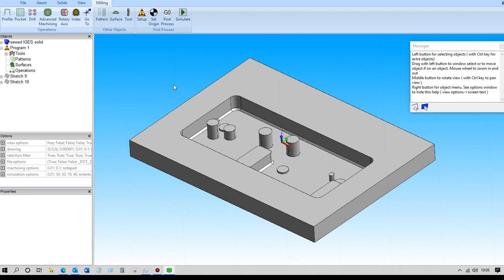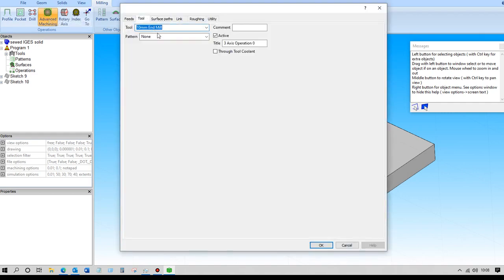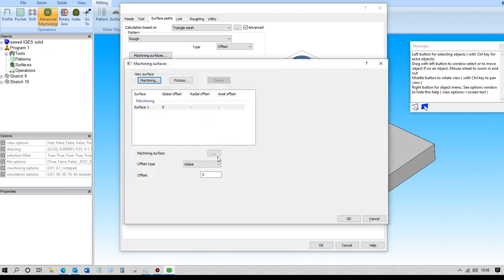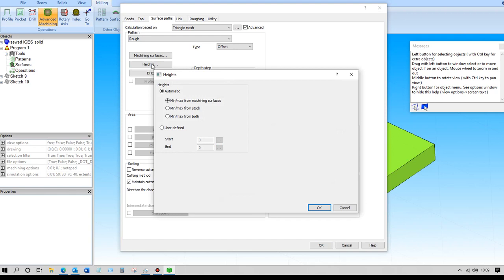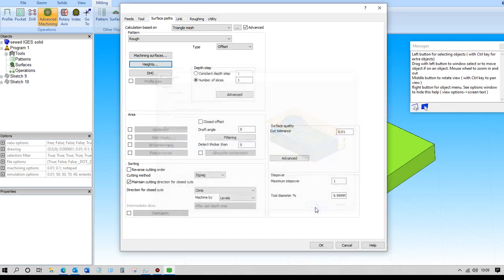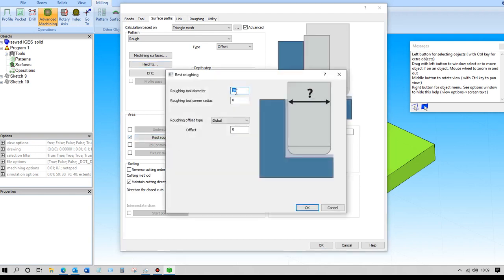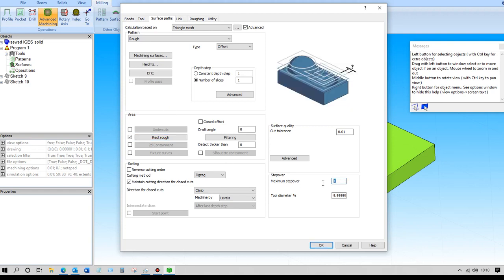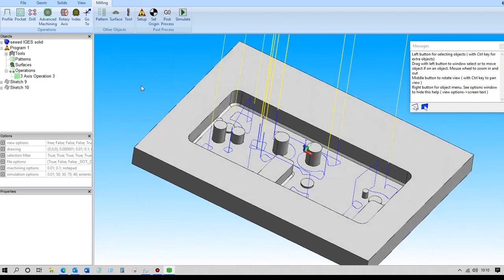New Dolphin V15 3DCAM PRO - REST Roughing, Part 6